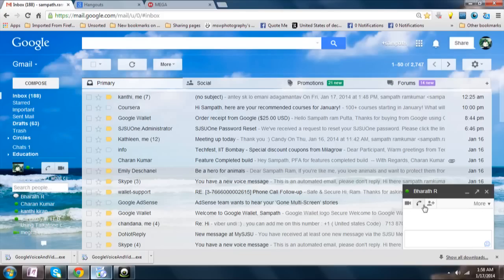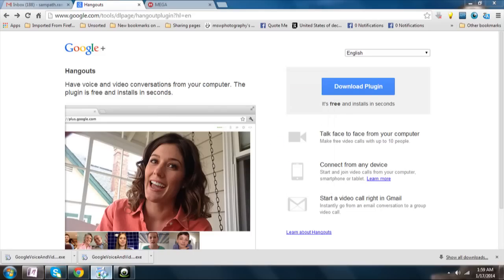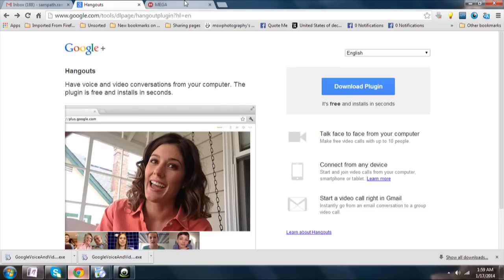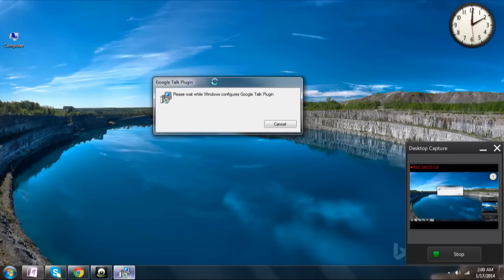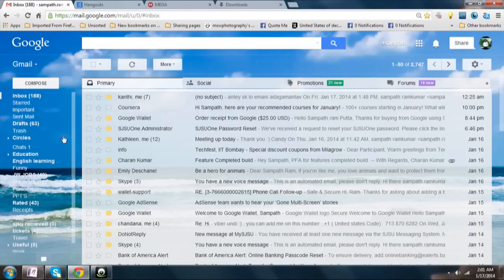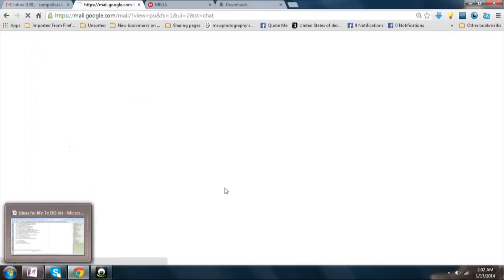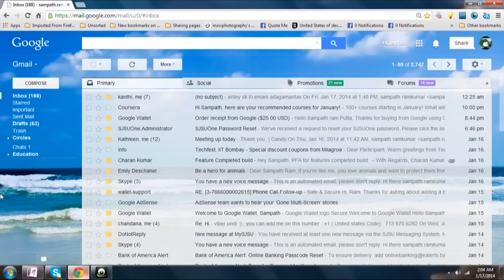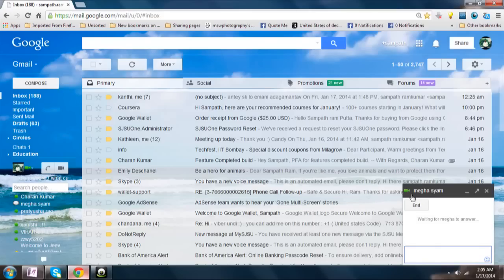How to Solve Google Chat Plugin 1603 Error Problem EASY !! Method 1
In this video i have shown you the easiest way to solve Google talk Plugin Error 1609.

Do You Have any questions ?? please comment i will make  solution through videos on that Problem ! :)